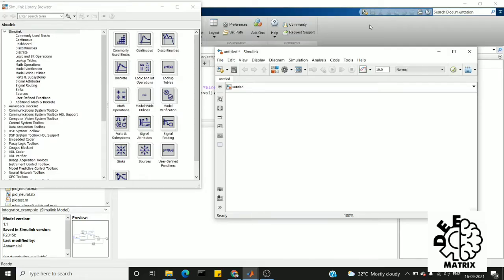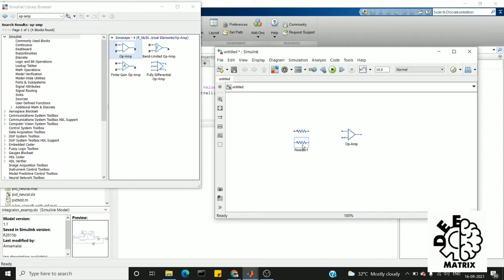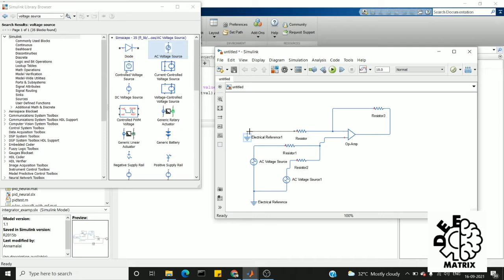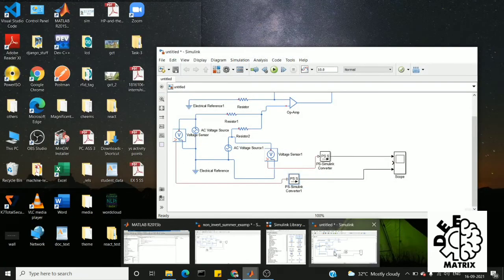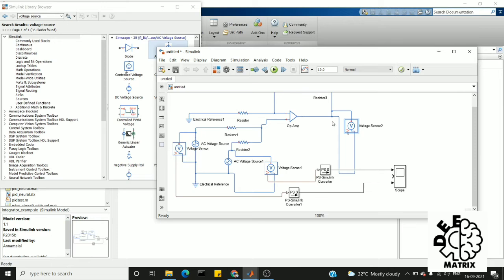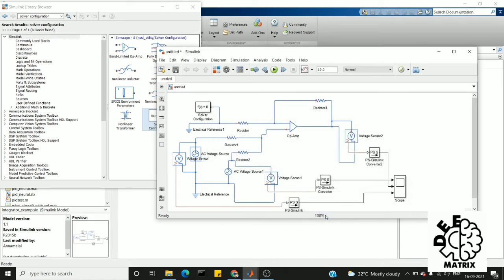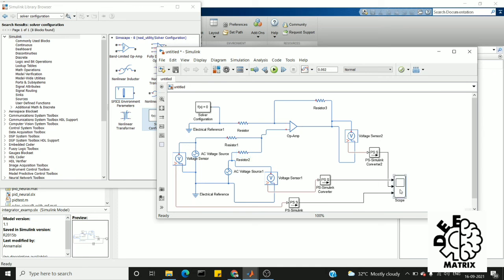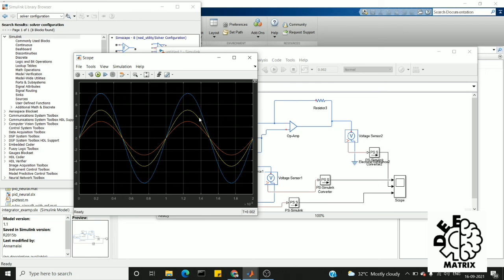Non-inverting summer using Op-Amp |MATLAB | DEEP MATRIX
In this video, you will learn about summing amplifier (a.k.a Adder). Summing amplifier is an Op-Amp based circuit where multiple inputs of different voltages are added. The Summing Amplifier is also called as Voltage Adder as its output is the addition of voltages present at its input terminal.
     In Non-inverting summing amplifier, the input voltages are applied to the non-inverting terminal of the Op-Amp and a part of the output is fed back to the inverting input terminal, through voltage-divider-bias feedback.